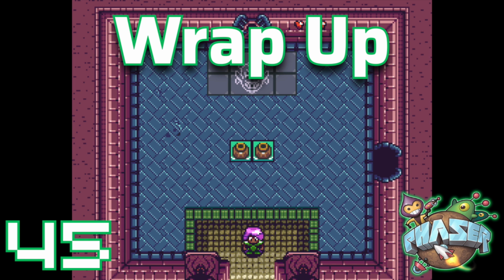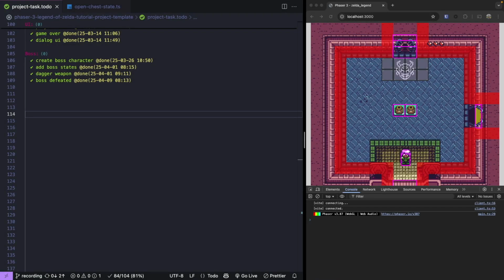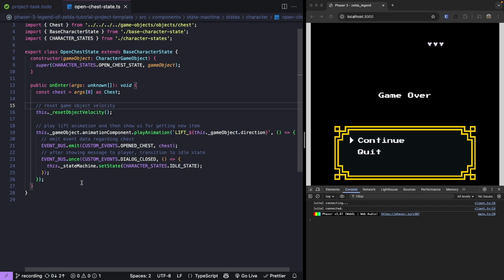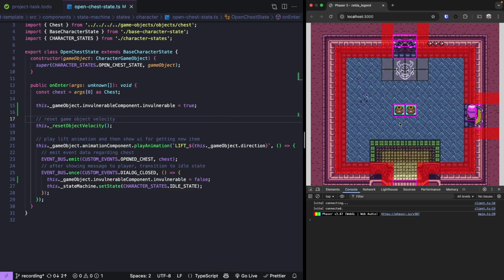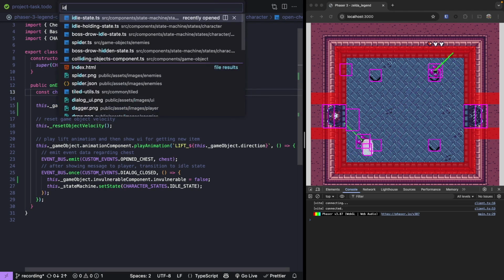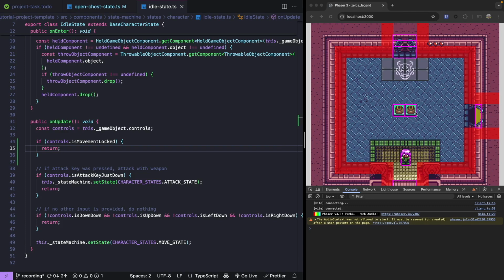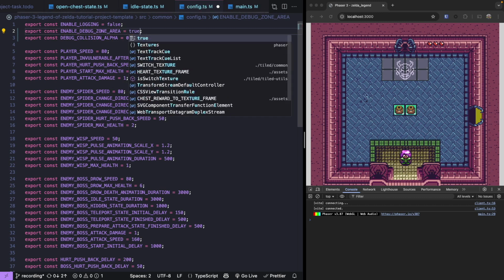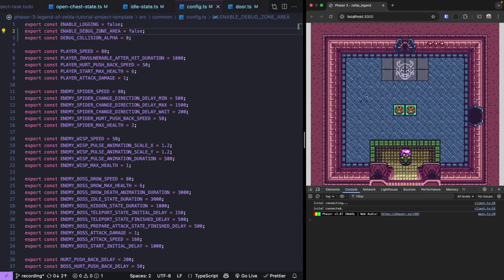How To Make A Zelda-Like Game With Phaser 3 - Part 45 - Wrap Up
In this final episode, we tidy up the remaining pieces to ensure a polished and complete experience. From minor bug fixes to visual cleanups, we get everything ready for the player’s full adventure.

🔹 What’s Covered in This Video:
✅ Fixing a Bug When Taking Damage While Opening a Chest
✅ Blocking Player Input During Chest Animation
✅ Hiding Debug Objects for a Cleaner Presentation
✅ Final Thoughts and What’s Next

By the end of this video, your dungeon is complete, functional, and ready for players to explore, fight, and conquer! 🏁🛡️💎

Video Chapters
0:00 - Intro
0:28 - Overview
0:42 - Take damage in open chest state
1:57 - Block input
2:44 - Hide debug objects
4:06 - Conclusion